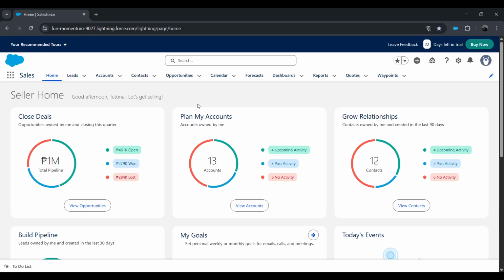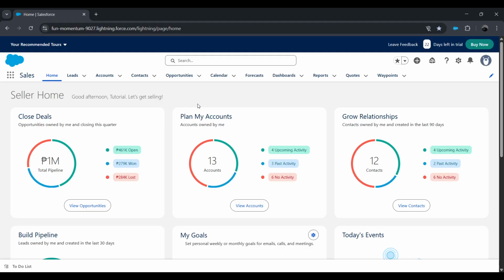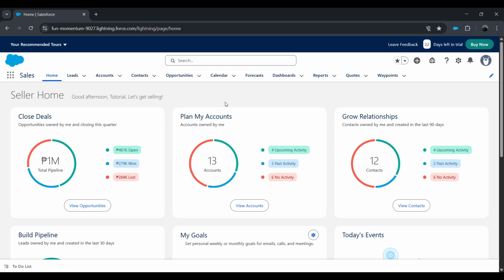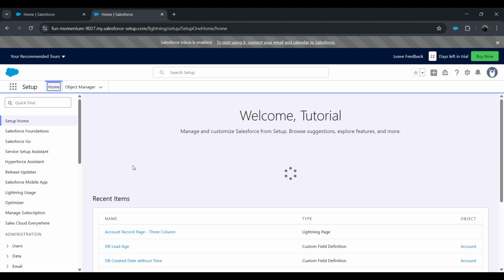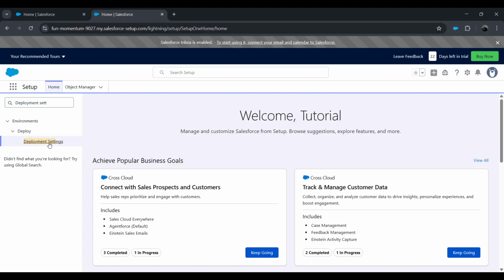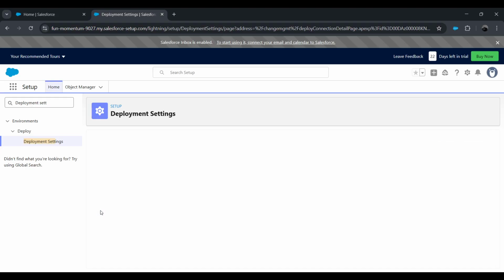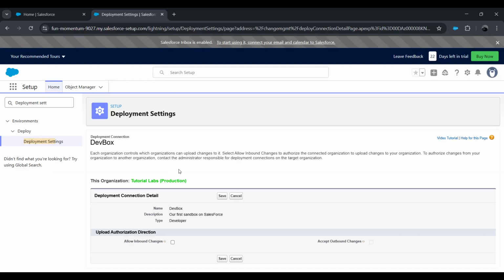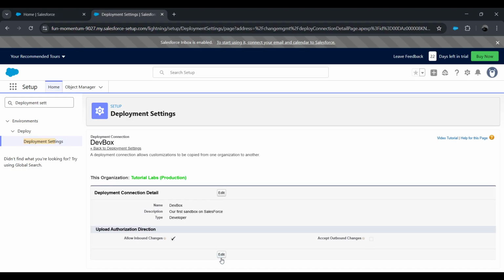How to Create A Deployment Connection For A Change Set In Salesforce (Tutorial 2026)